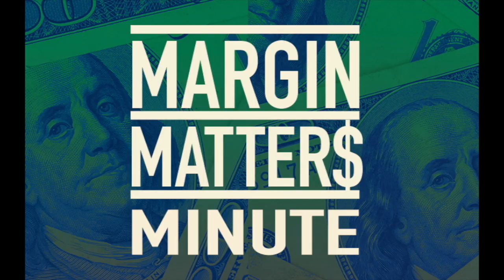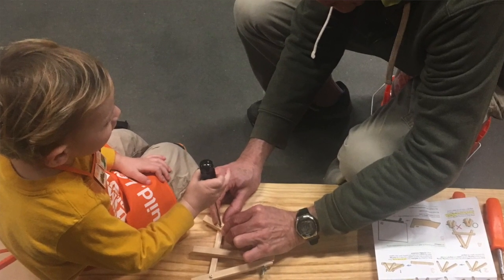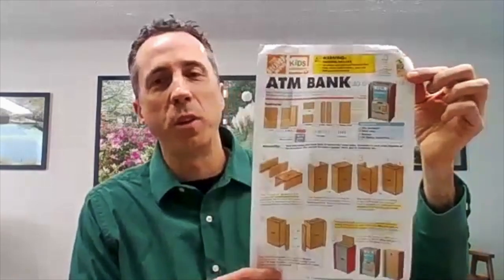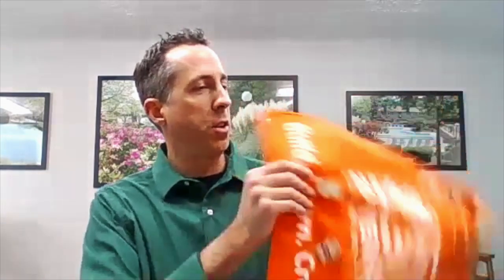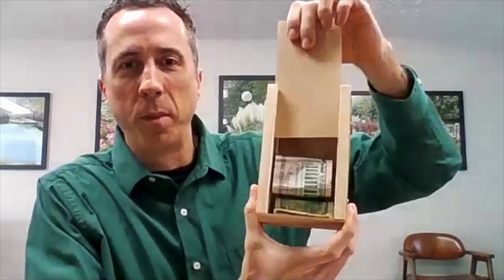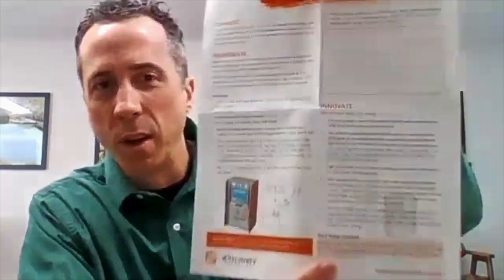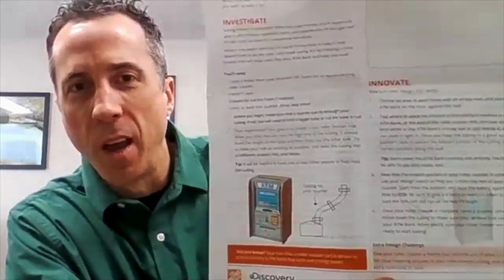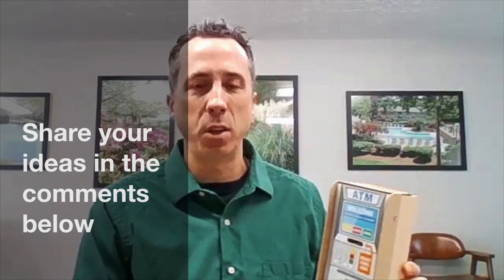Teaching Kids About Money with Home Depot Kids Workshop ATM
In my efforts to teach my kids about money I discovered that Home Depot offers a free kids workshop program. Each month there is a different project and for the month of January 2021, the kids workshop project is an ATM Bank. What an excellent opportunity to engage with your kids with a free, interactive building project, but more importantly, it provides a conversation starter to discuss money with your young ones.

Buy Jason's book - Margin Matters: How to Live on a Simple Budget & Crush Debt Forever